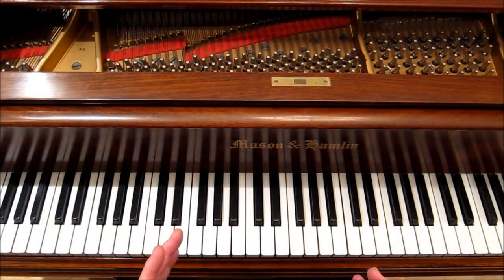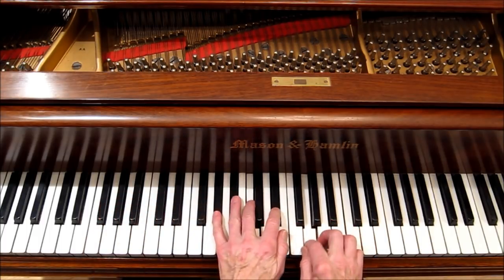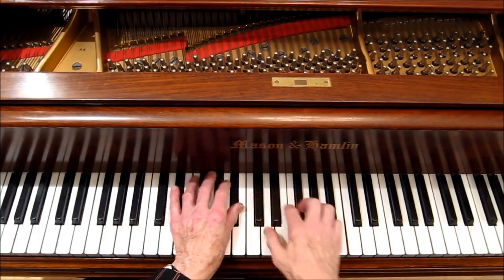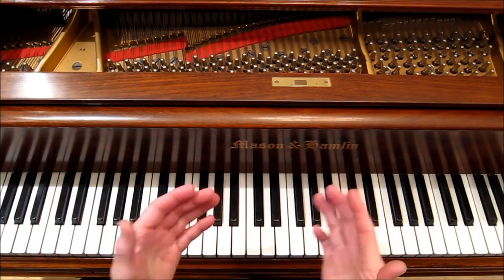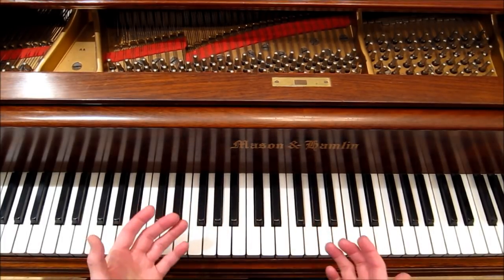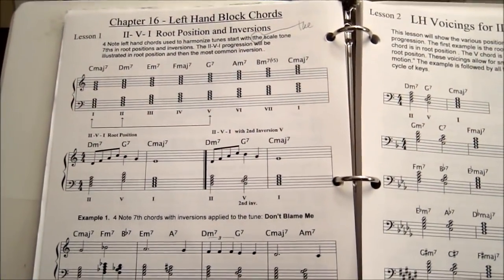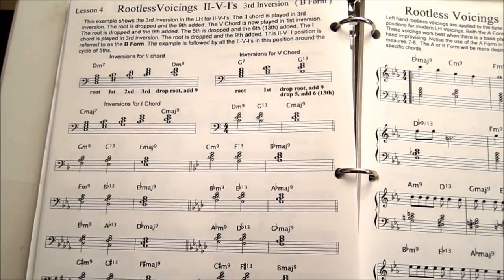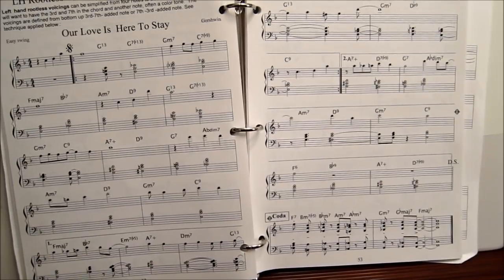"Stella By Starlight"- Jazz Piano - Playing w/ Backing Tracks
Playing w/ a Backing Track: "Stella By Starlight", written by Victor Young, from the film "The Uninvited". Playing w/ backing tracks of bass and drums, from YouTube channels. Discussion of left hand voicings and chord voicings related to jazz piano book lessons. For scores and jazz book